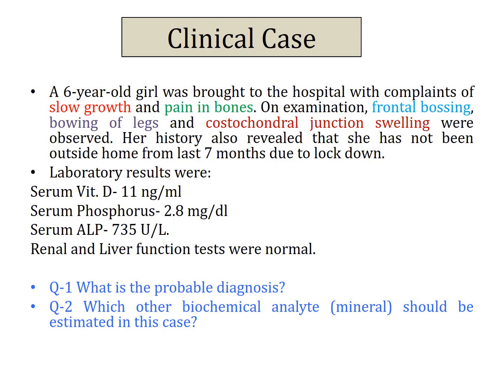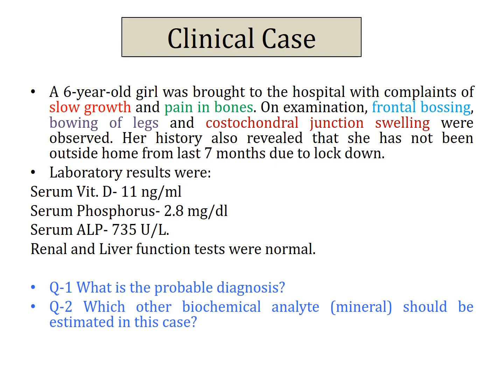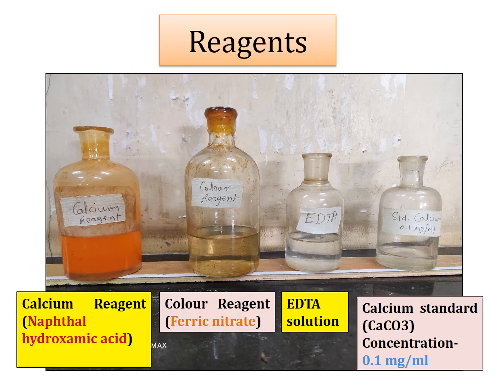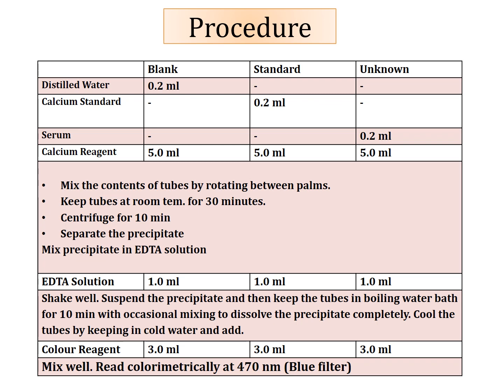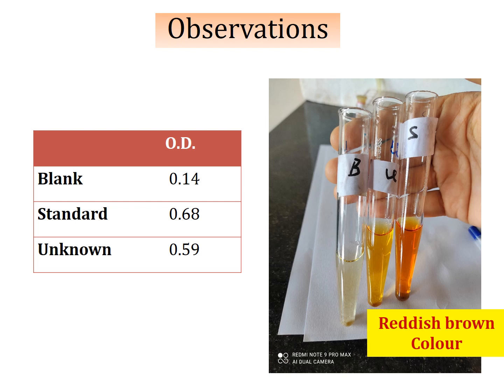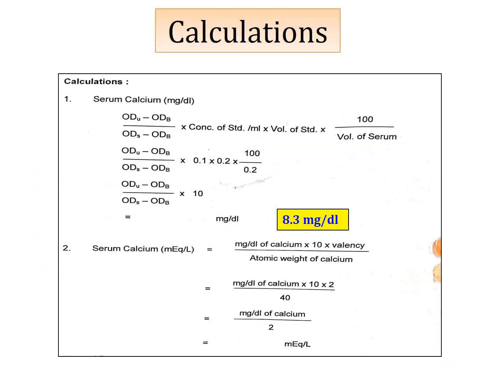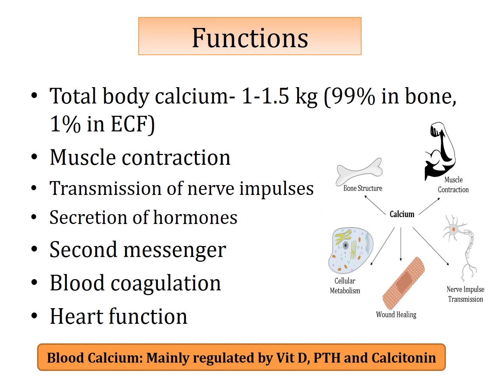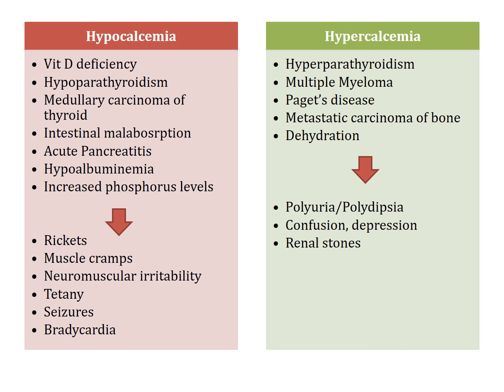Estimation of Serum calcium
Hello friends
This video is prepared on Biochemistry practical topic- Estimation of serum calcium.
 Do watch
Happy learning !